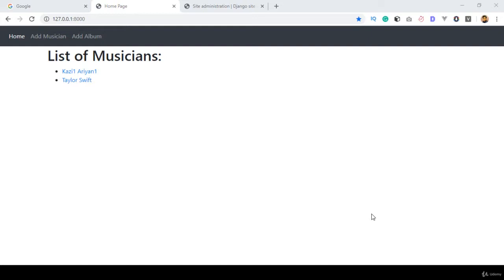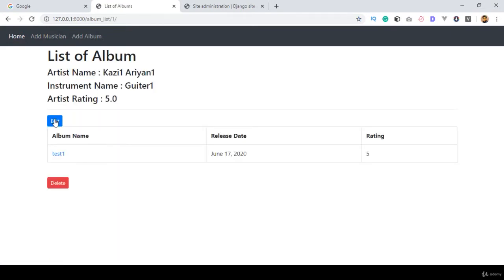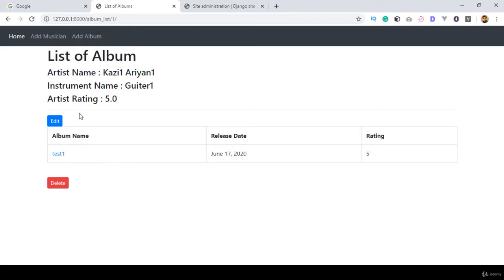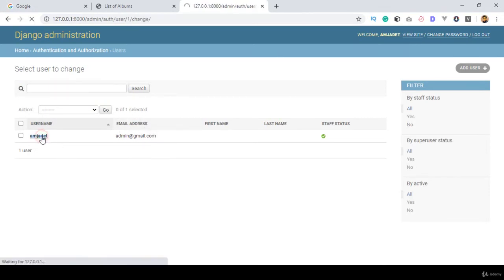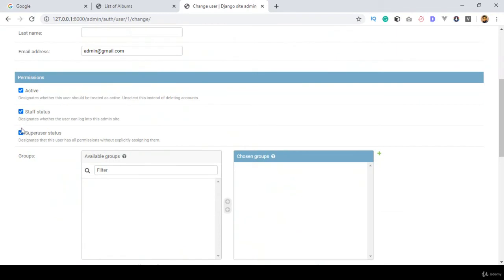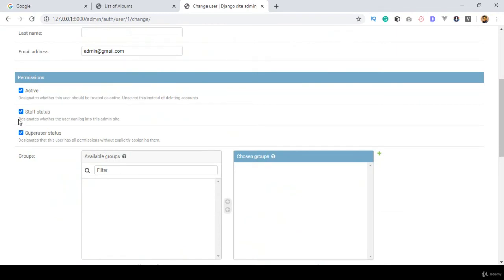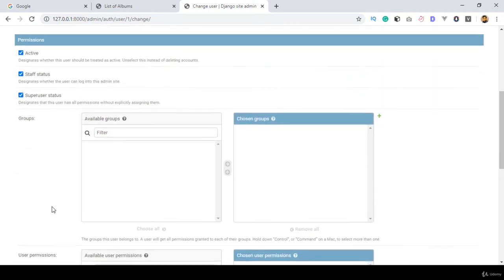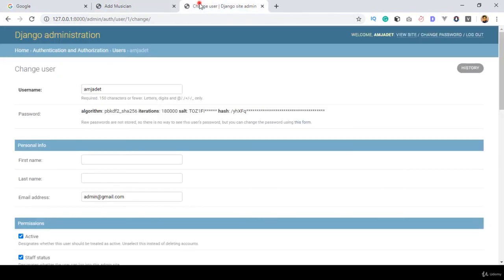1 Django Provided User Model